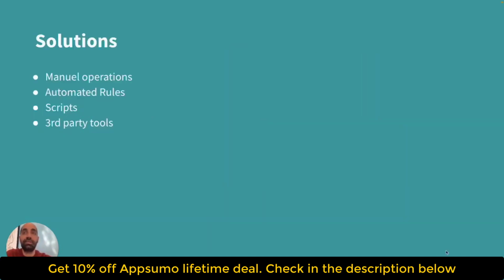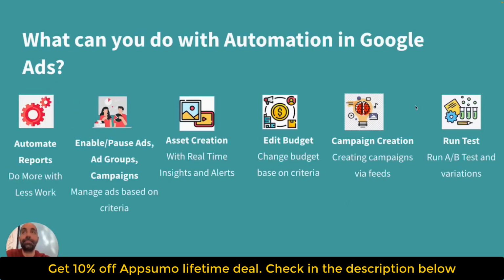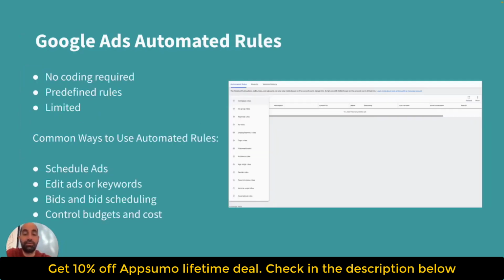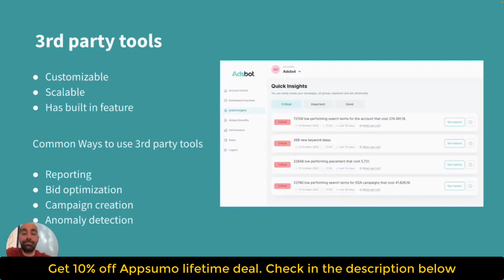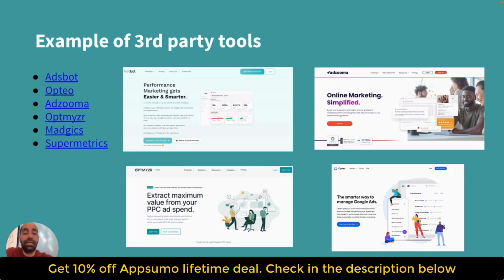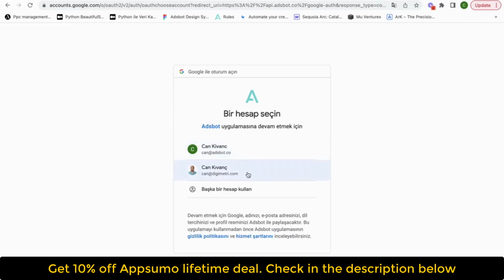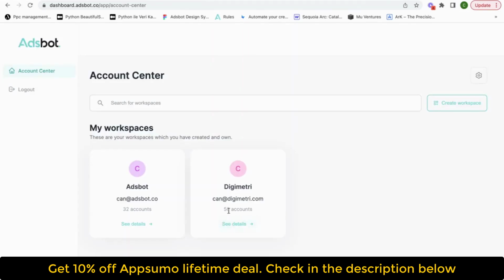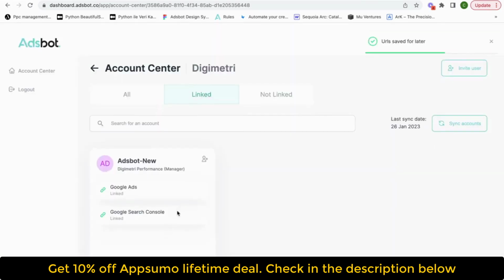Adsbot review and Adsbot lifetime deal $39 on Appsumo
Are you looking for a way to save money on your Google ads? Check out Adsbot! This app offers automated insights and alerts that can help you save money on your ad spend.

In this review, we'll show you how Adsbot works and how it can save you money on your Google ads. Plus, we have a special deal for Appsumo readers! Get Adsbot for just $39 on Appsumo!

Visit the "Adsbot Appsumo Lifetime deal" deal page.